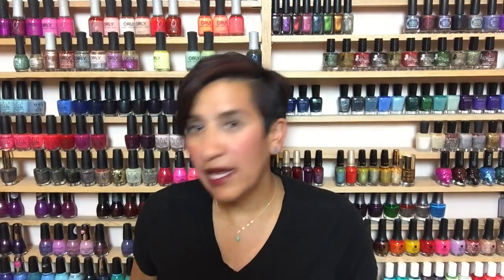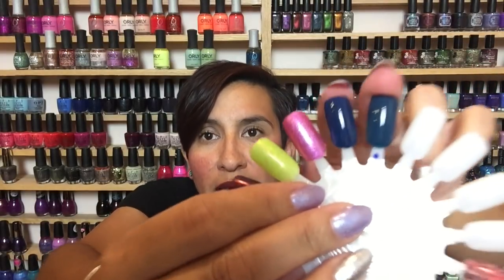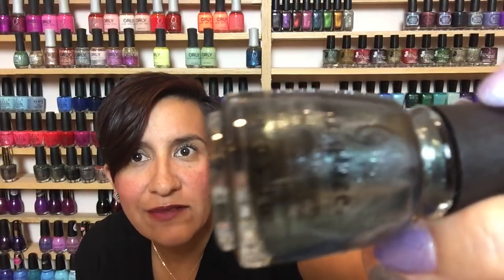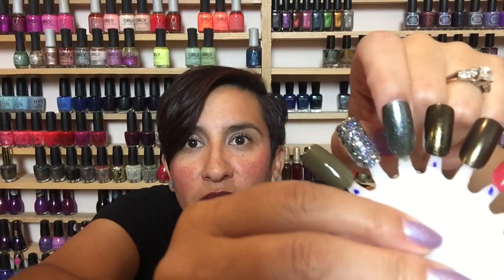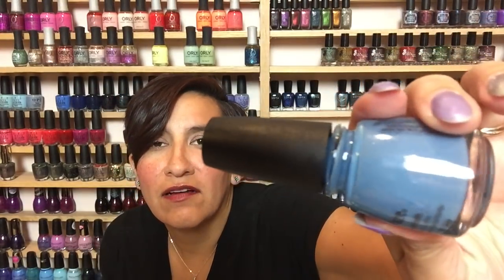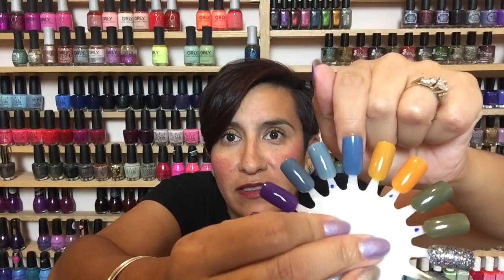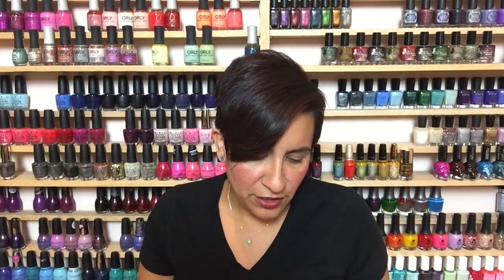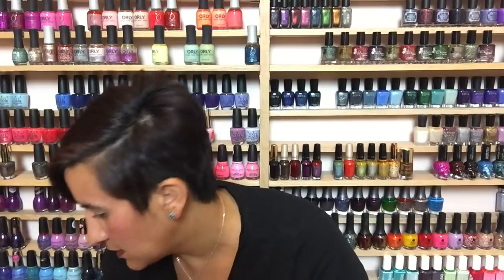Fall Polish Haul!!!!!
See all th polishes I got from the China Glaze Ready To Wear 2018, China Glaze Paint It Black Halloween Collection, And OPI Peru Collection.

You have to make an account and log on to see OPI!!